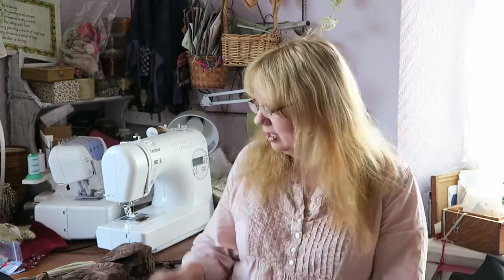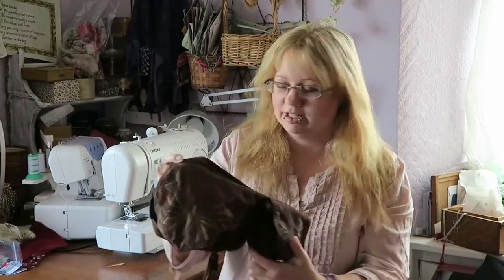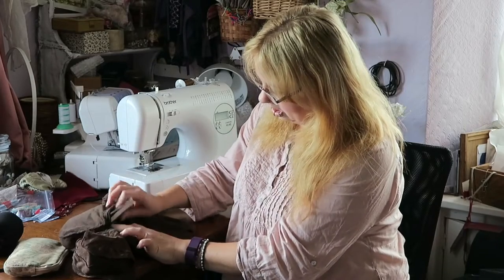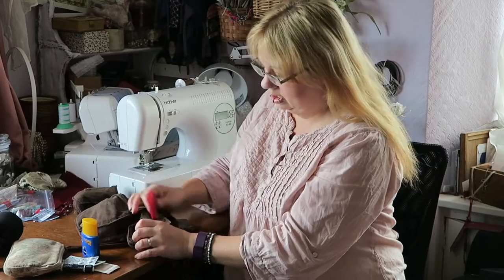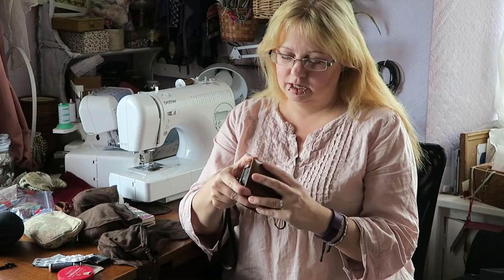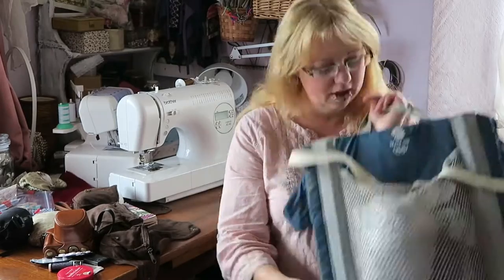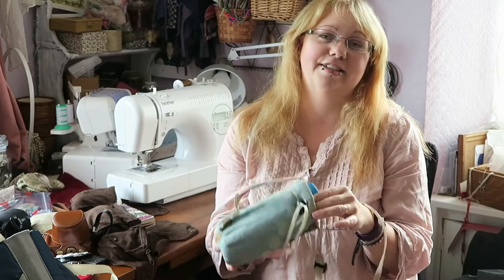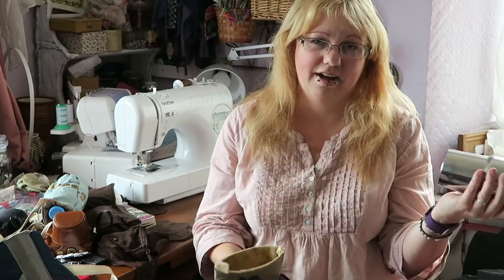What's in my Glastonbury Festival bag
I forgot to mention I have a tiny weeny torch attached to a pocket zip - essential for loo trips at dusk!
I also have a complete festival packing list on my blog if that's helpful
Keep in touch!